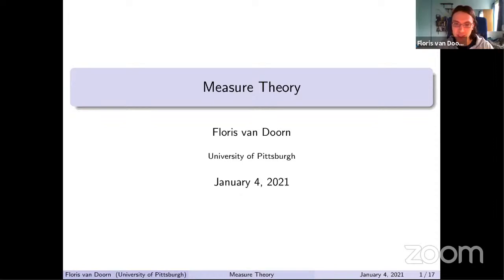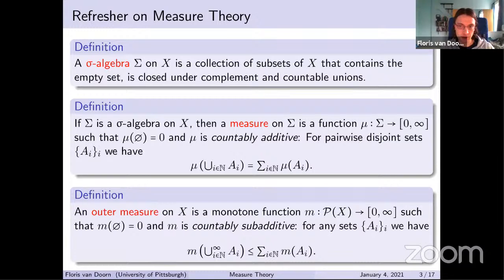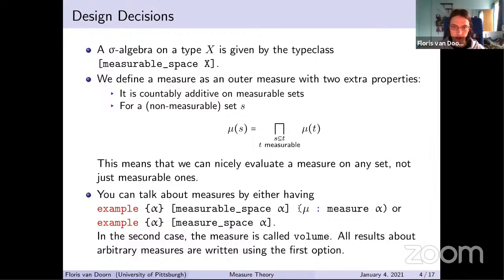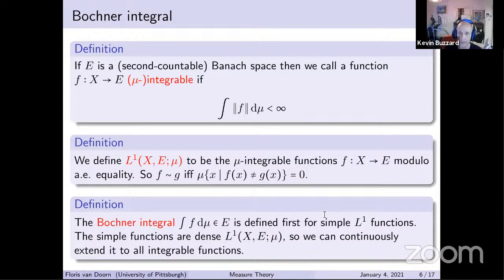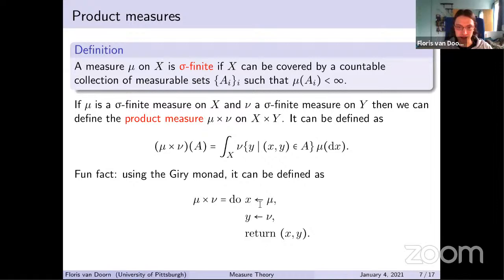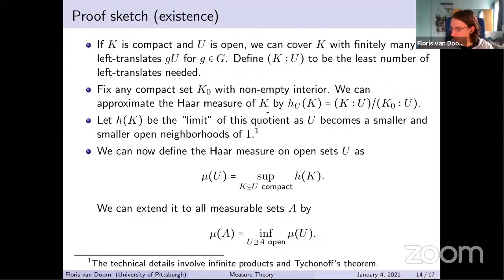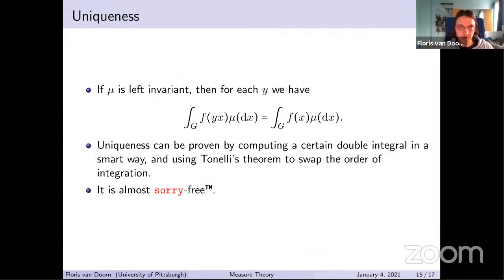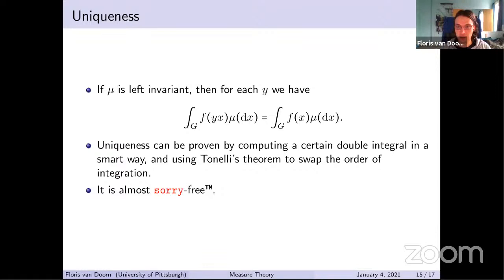Lean Together 2021: Measure theory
Speaker: Floris van Doorn